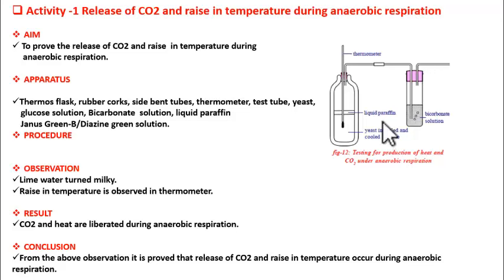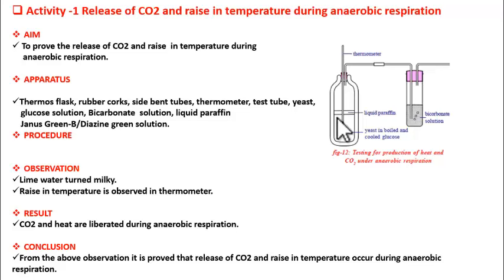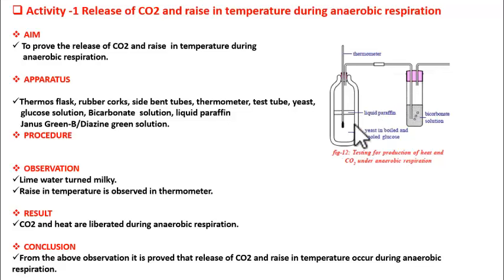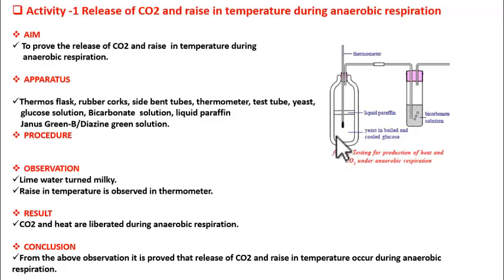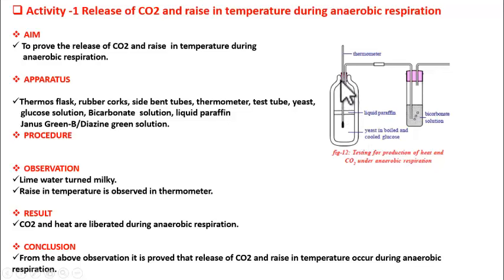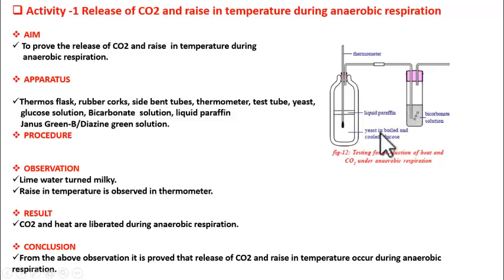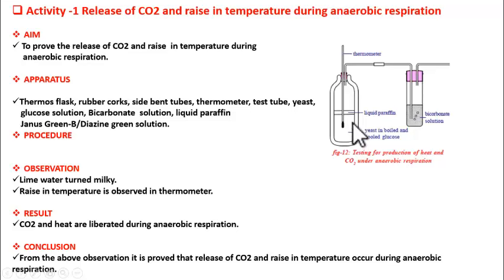Class 10 Biology -Respiration- Yeast experiment(Anaerobic respiration activity)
Our Aim to Teach Biology Concepts To School and College Students and Help them in Qualifying Their Respective Exams.